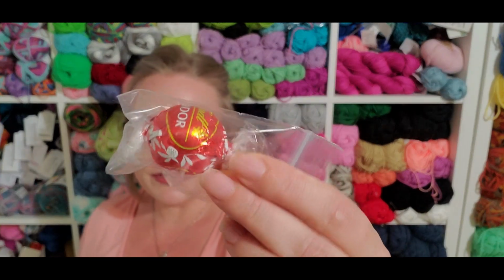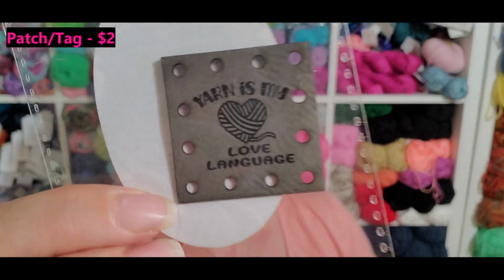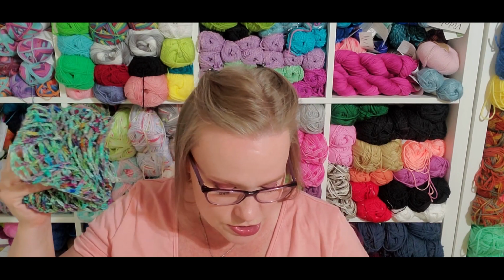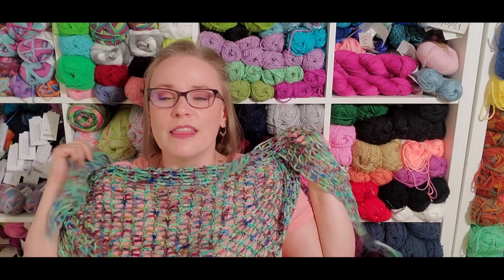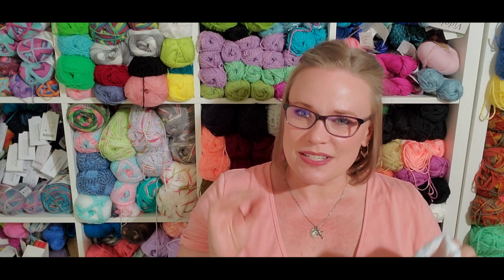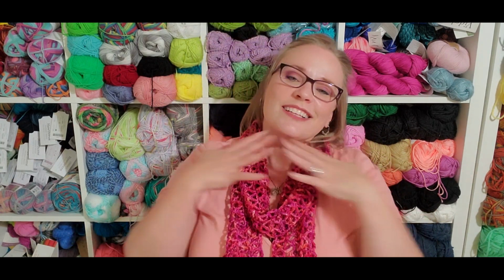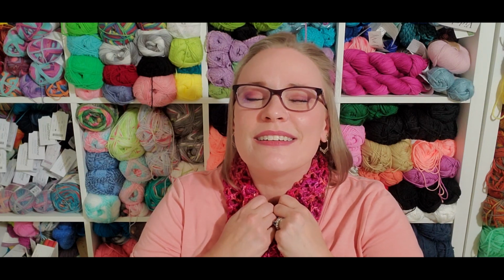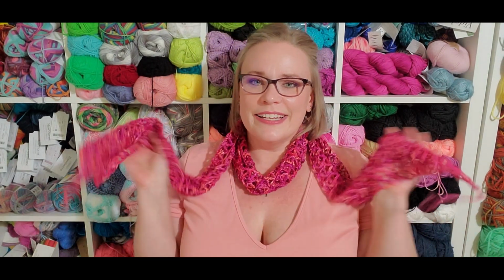Final Wrap Up ALC Yarn Box